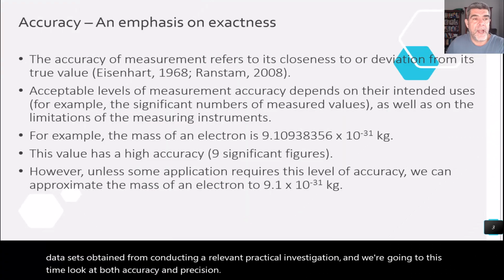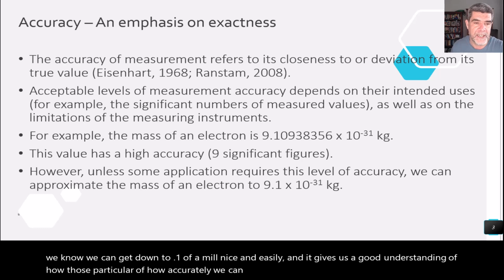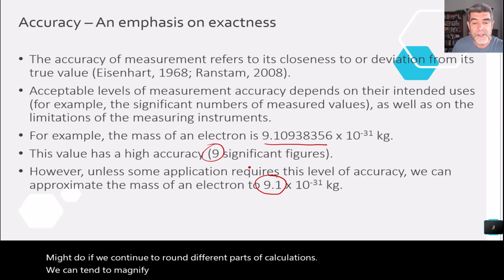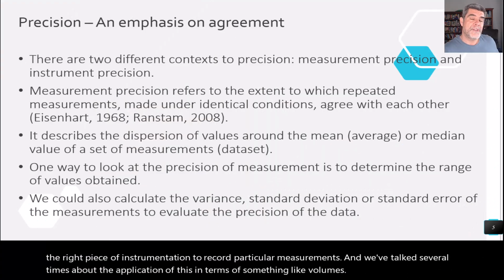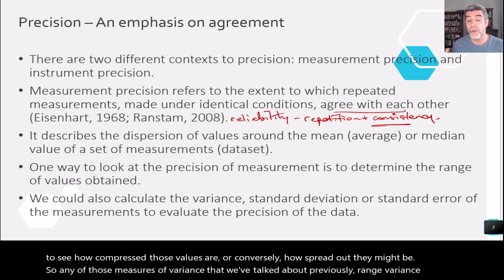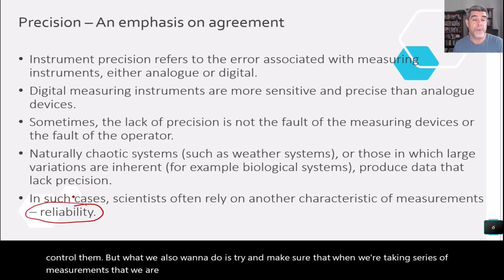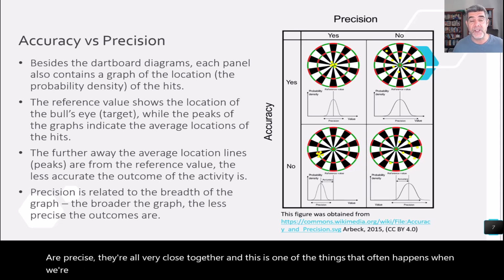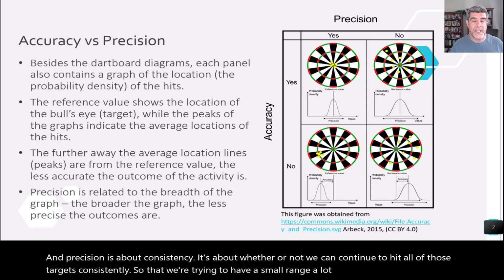Science Extension Mod 3 Accuracy and Precision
Science Extension
Module 3 The Data, Evidence and Decisions
DED#9 Accuracy and Precision